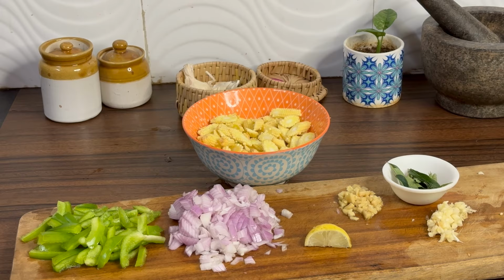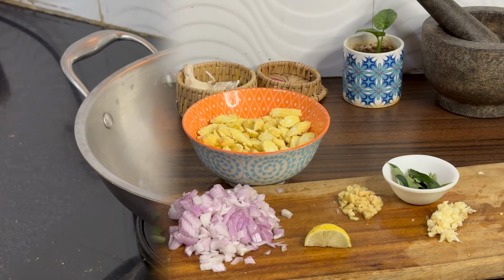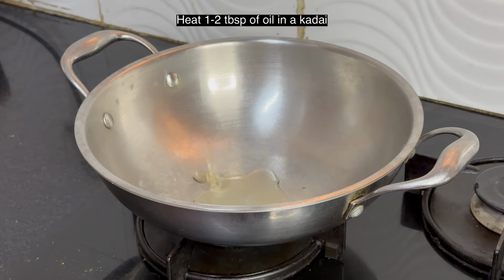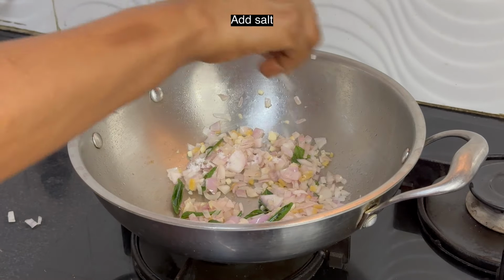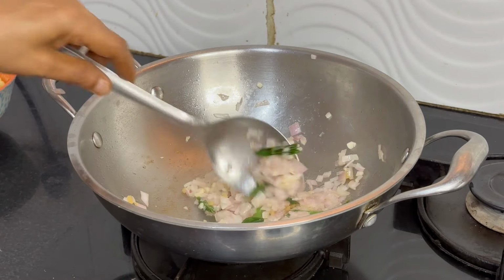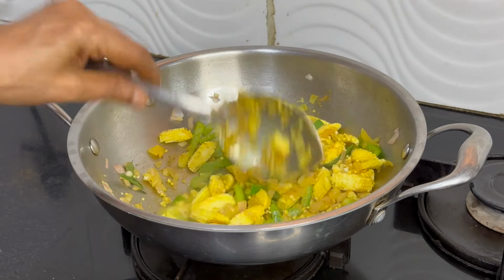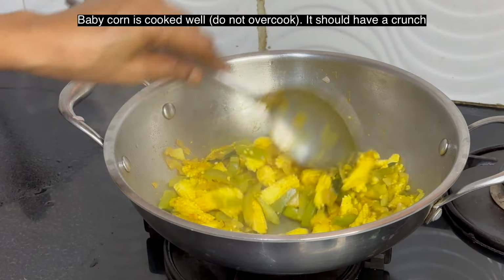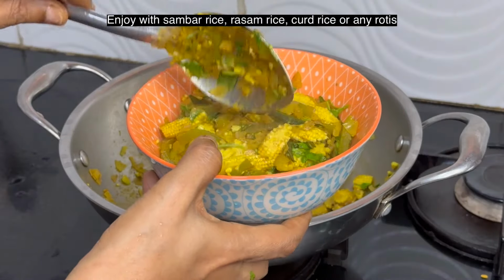Quick N Easy Baby Corn Pepper Fry-Baby Corn Stir Fry for Rice and Chapati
In this video, you will find a quick baby corn stir fry which pairs well with rasam rice, sambar rice, curd rice and all chapatis like jowar roti, ragi roti etc.
Check for more than 1500 easy and simple written recipes with pictures

Salad spinners
Roti press for gluten free rotis
Unbleached reusable parchment paper

Sprouting -

Countertop Sprouter
Microgreens growing tray (wheat grass tray)

How to grow wheat grass in a tray

Early Harvest Microgreens tray

Fermentation Kit
Gut Basket Fermentation Kit

Product I use and I love

Vinod Stainless steel kadai
Pigeon Compact chopper
Lodge Cast Iron Tawa
Prestige Stainless steel cooker 3 litres
Prestige small pressure pan
Prestige paniyaram pan
Ideal Nonstick Paniyaram Induction Compatible
Prestige Non Stick Appachetty
Prestige Omega Deluxe Granite Kadai
Prestige Omega Non-Stick Flat Base Kadai with Lid
Hawkins Futura Hard anodised kadai (My favorite kadai)
Bergner Non-Stick Casserole,2 Liters (Used in Ghee Rice)
Bhagya Pre Seasoned Cast iron Dosa Tawa/12 inches
Butterfly Puttu Maker

Fridge Bags I use
Arka Reusable Cotton fridge bags
Arka reusable cotton Net Bags for veggies n fruits

Storage n Kitchen items
Tupperware Fridge storage container
Tupperware storage box
Tupperware storage container
IKEA KORKEN Jar with lid
Ikea sealing clip
Tupperware Spice Container
Kitchen Tissue Paper Roll
Ikea grater
Silicone Ice cube tray
Fridge PVC Mat

Ultra perfect S tabletop wet grinder
Butterfly mixie
Morphy Richards OTG Oven 18 Litre
Philips Hand Mixer
ChefSofi Mortar and Pestle Set
Pigeon Mini Handy chopper

Baking
7 inch square baking tin -b
Sieve which I use in my cake recipes

Herbal stategi dishwash liquid
Organic Virgin Coconut oil

INGREDIENTS LIST

Kasturi Manjal
Karboga arisi
Vetiver (aromatic grass)
Sun dried rose petals
Dried Avaram poo
Organic Green gram
Banjaras Multani mitti
Rose Petals dried
24 mantra masoor dal
24 mantra channa dal

Magical Hair oil list

Dry henna leaves
Dry curry leaves
Cold pressed sesame seed oil